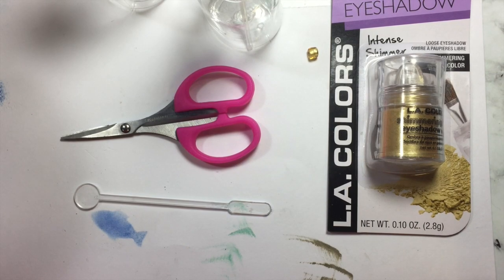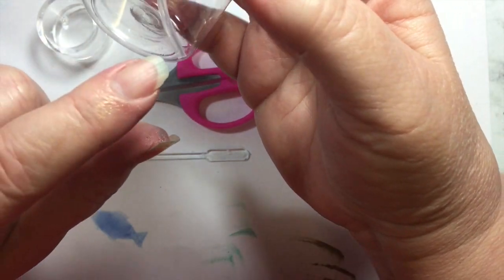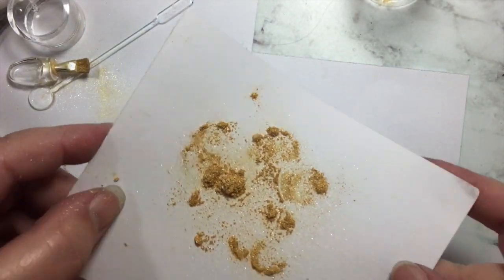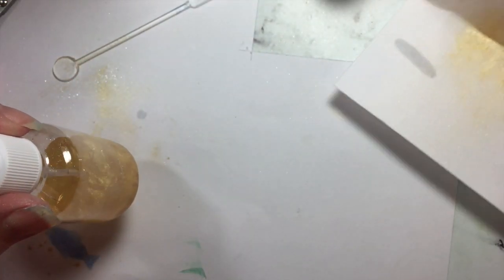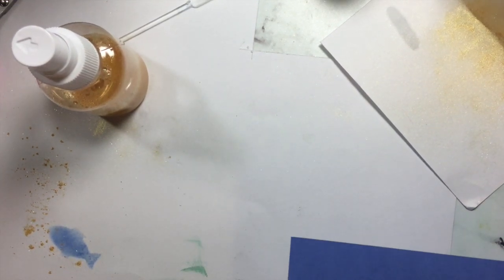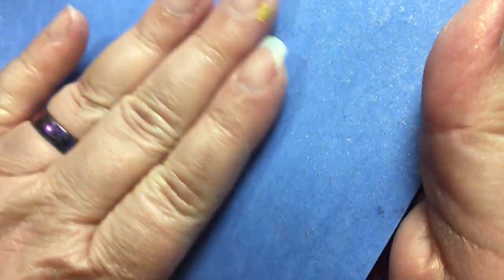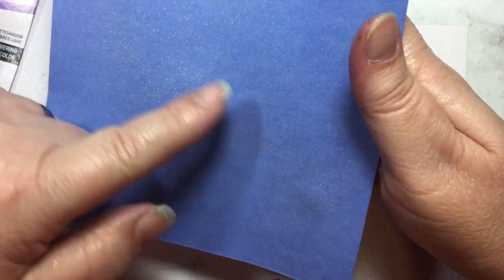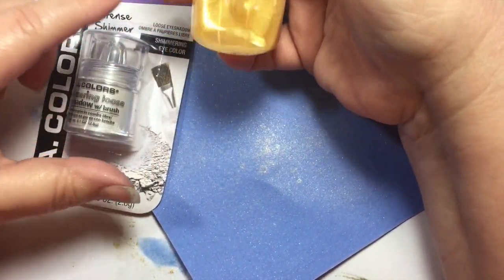DIY Shimmer Spray - Dollar Store Craft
Make your own shimmer spray for crafting using Dollar Store items. This is a great money saver.